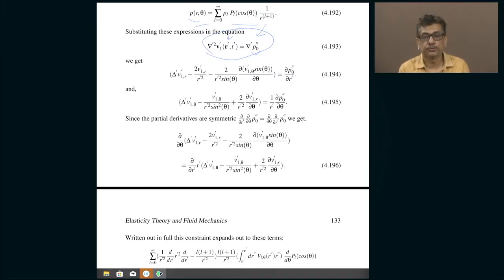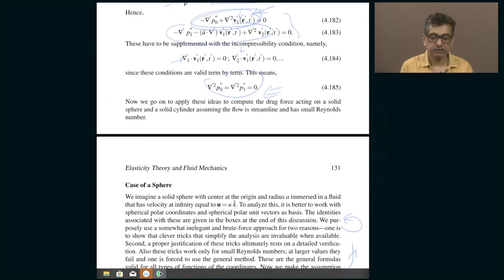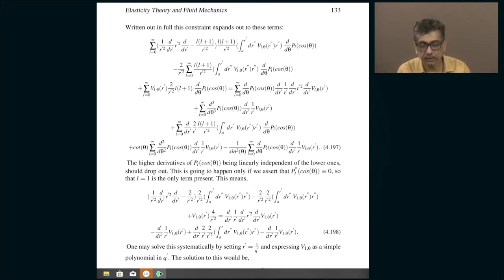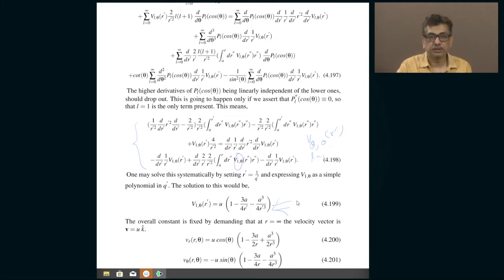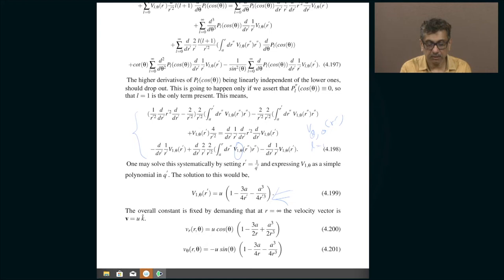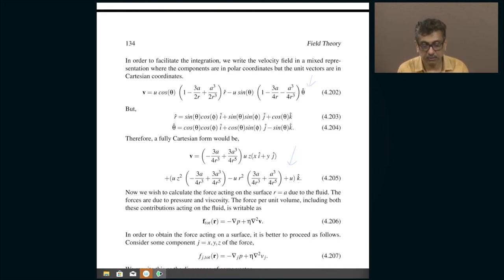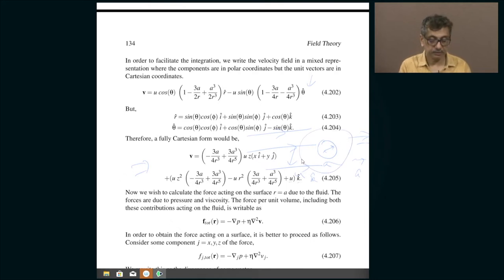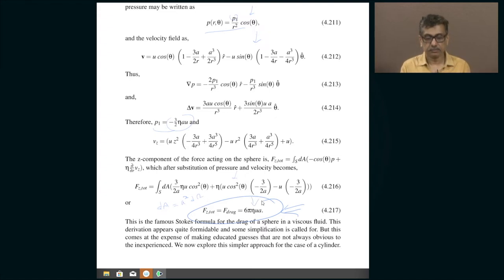Lec 21: Stokes' Drag - II